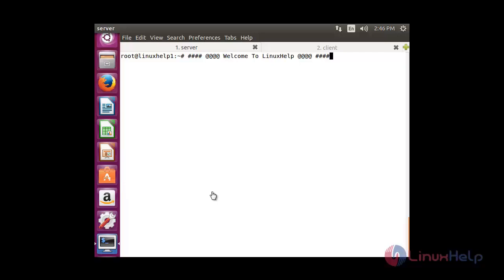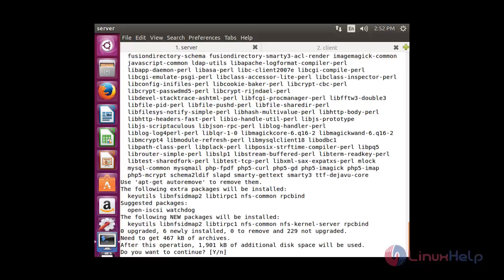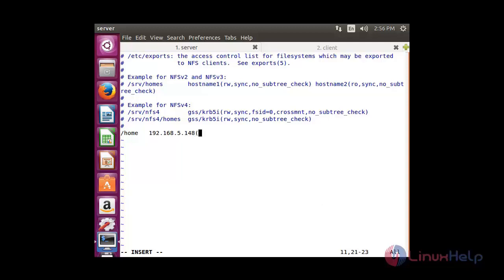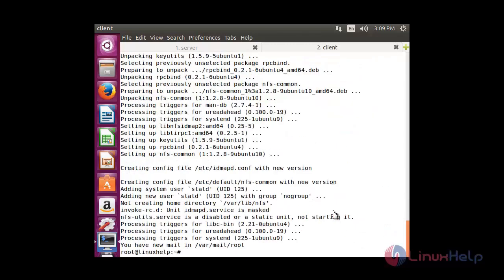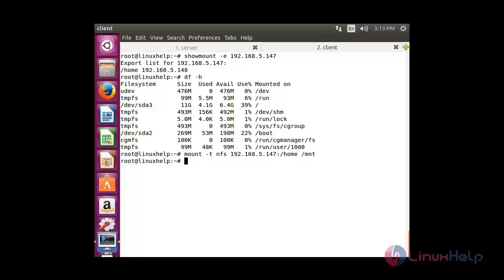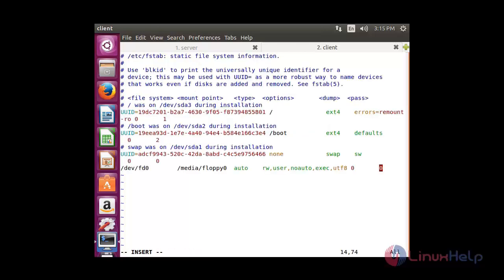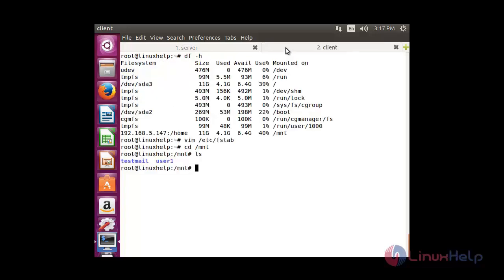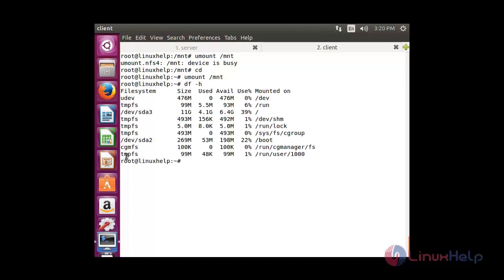How to Configure NFS(Network File System) in Linux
This video explains how to Setup NFS (Network File System) on RHEL/CentOS/Fedora and Debian/Ubuntu.